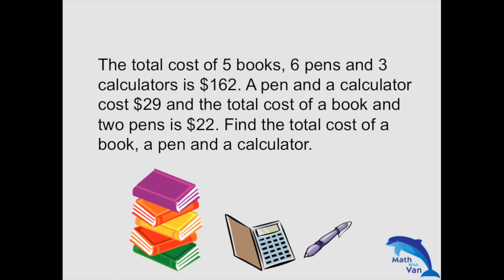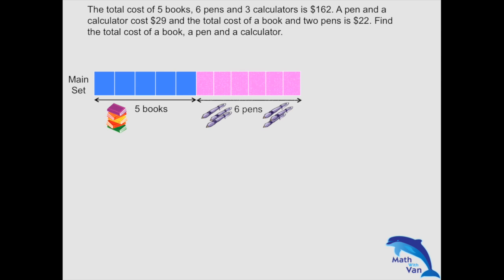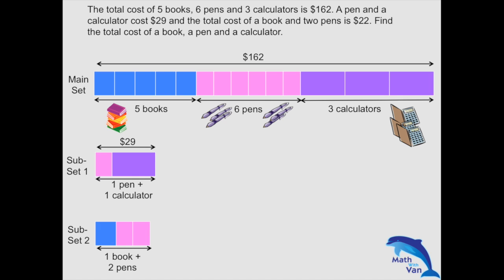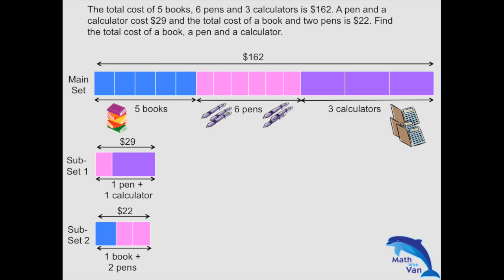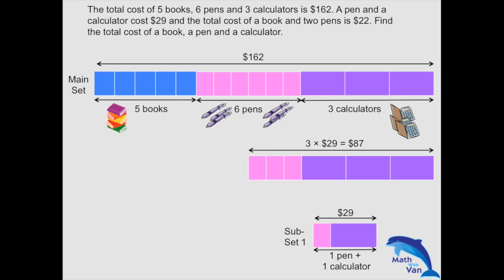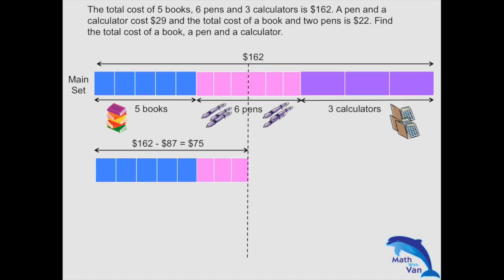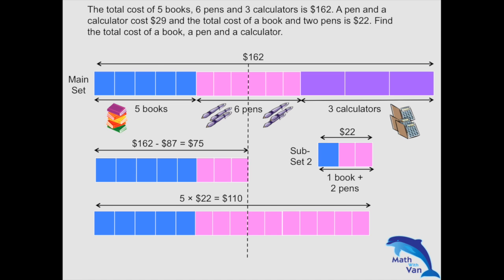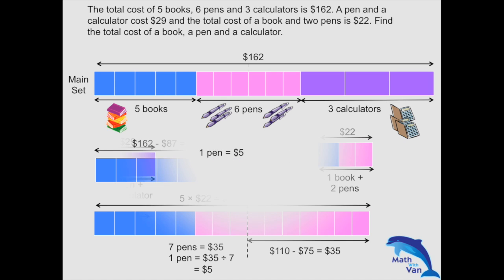Think of a similar problem - singapore primary school math - math with van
The total cost of 5 books, 6 pens and 3 calculators is $162. A pen and a calculator cost $29 and the total cost of a book and two pens is $22. Find the total cost of a book, a pen and a calculator.